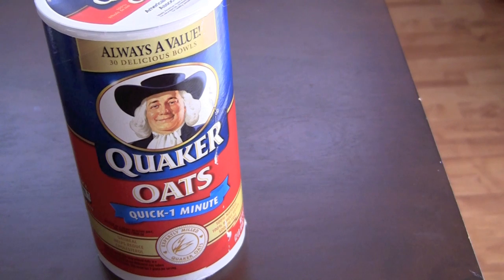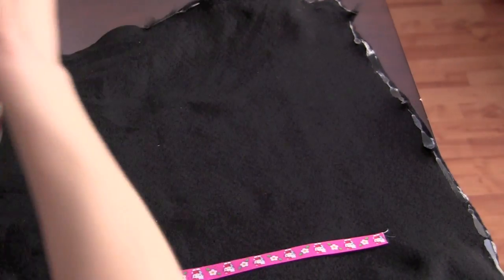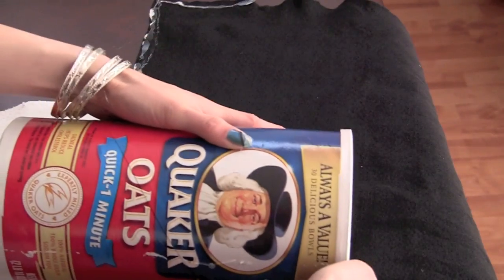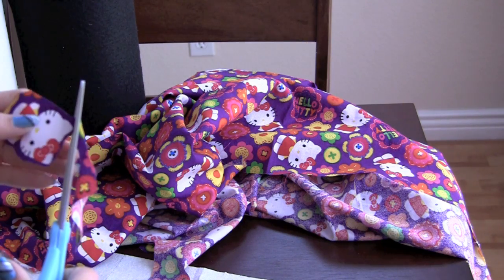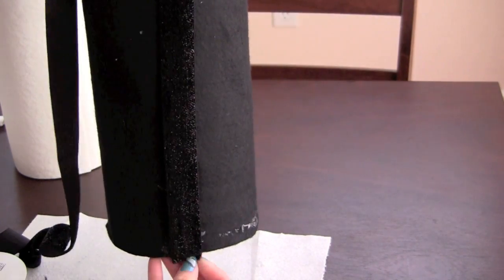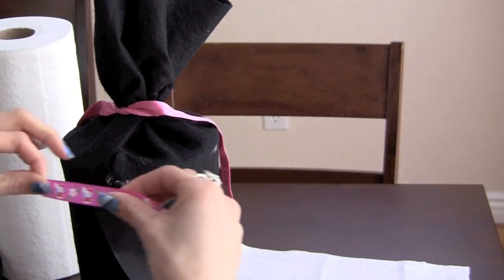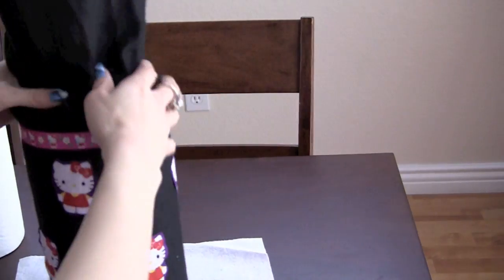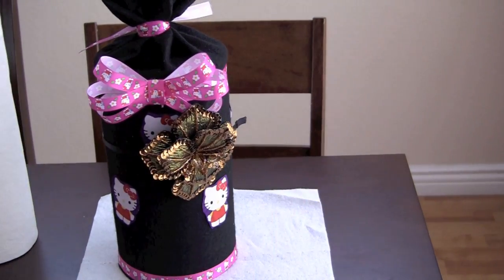How to Make The Perfect Headband Holder ( Hello Kitty )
Thanks to everyone to who helped me out with this tip. Teresa thanks for the Oatmeal container idea since my papertowel idea didn't include storage LOL
xx
Elessa